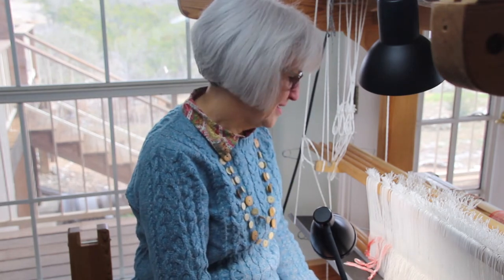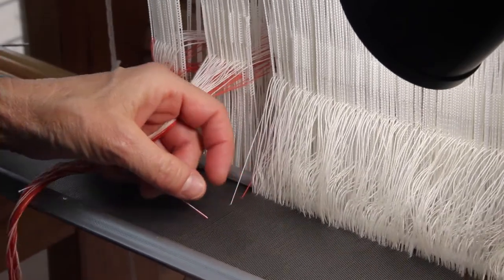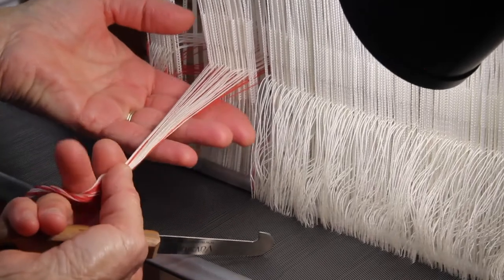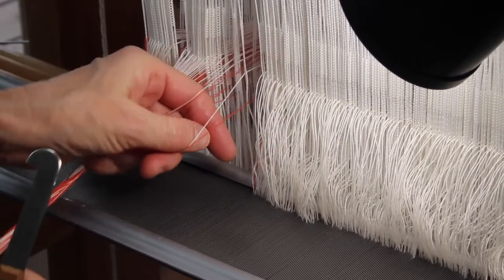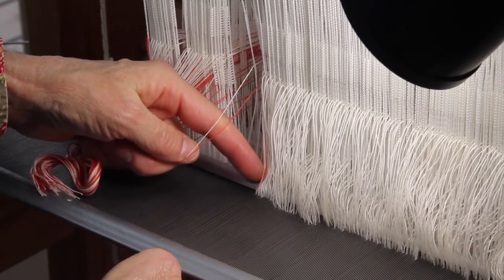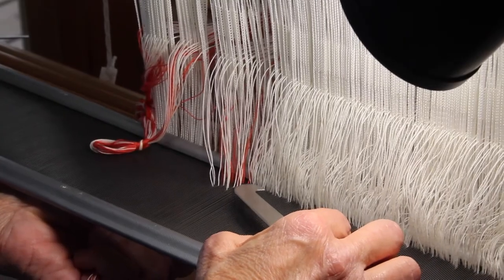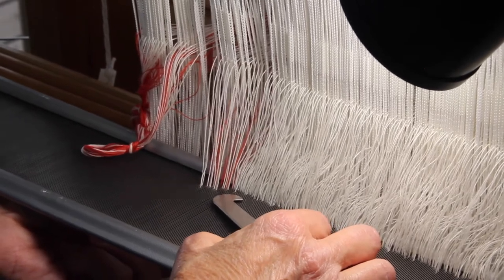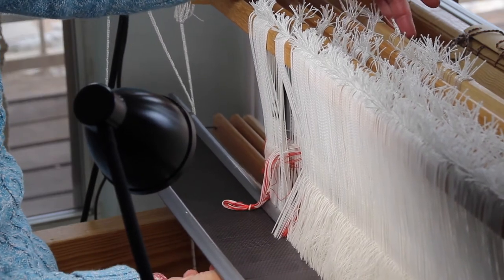Sley the Reed - Tips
Sley the reed with success. Karen demonstrates how to sley the reed, with tips on how to check your work.